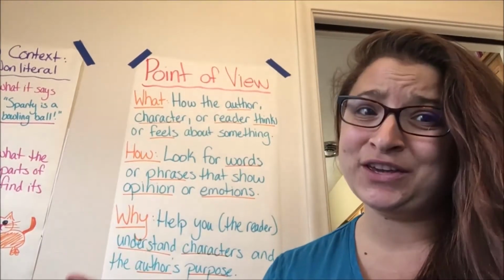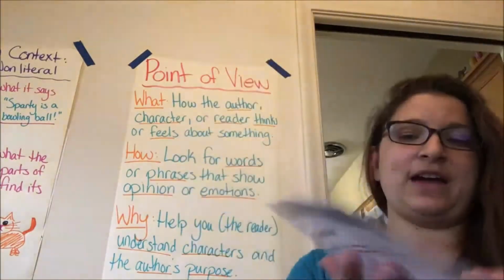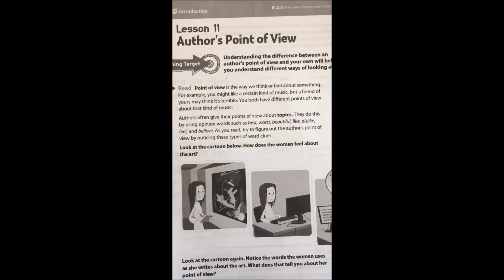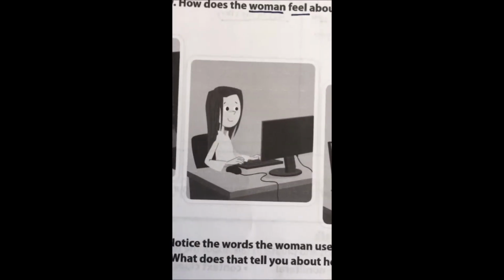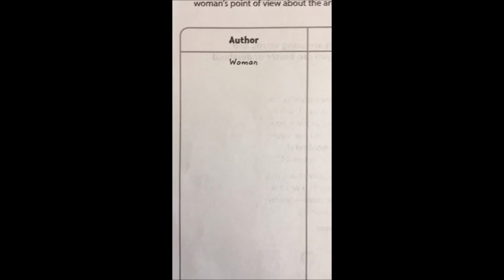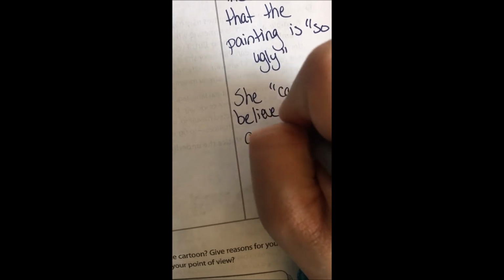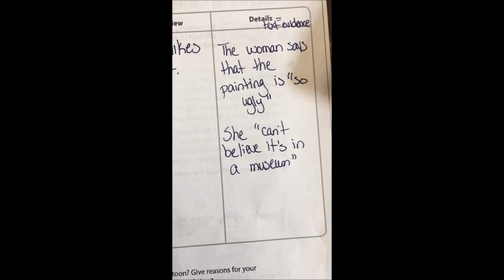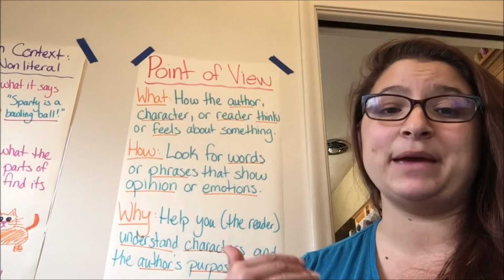Point of View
How can you find the author's point of view? What about the character's point of view? What about YOUR point of view? This video will help you understand what point of view is and how to find it when reading.